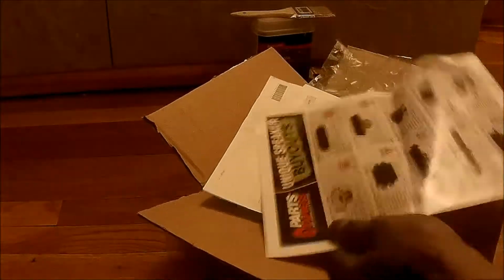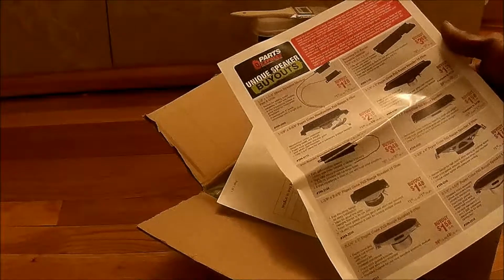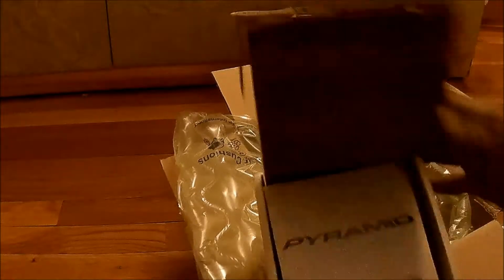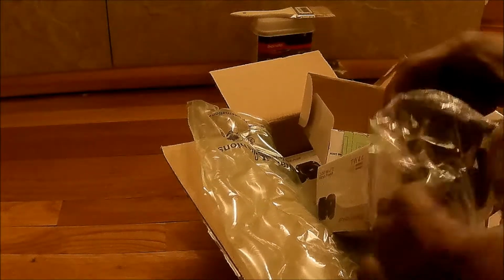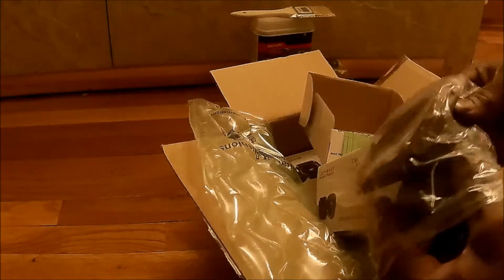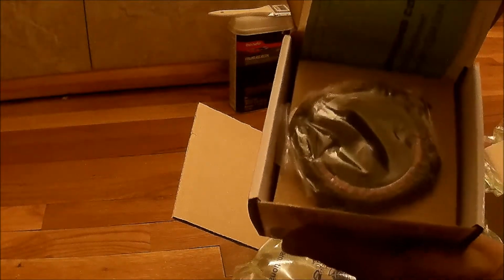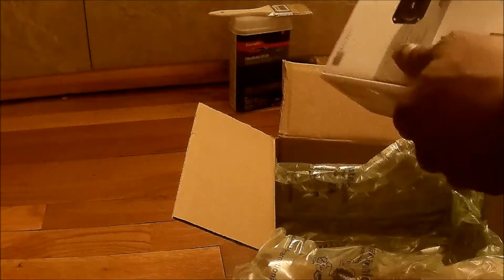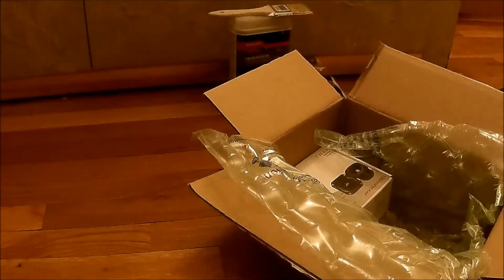Parts Express TW44 Super Tweeters For Budget Build. 5 Star Service As Well!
Parts Express TW44 super tweeters for my sisters budget build. Big ups to hooking it up they really made me feel good about shopping with them. Top notch customer service for us audio people I can't wait to do a review on their page. I believe this is what its all about networking, passing info on, behind the scenes, as well as reviews.